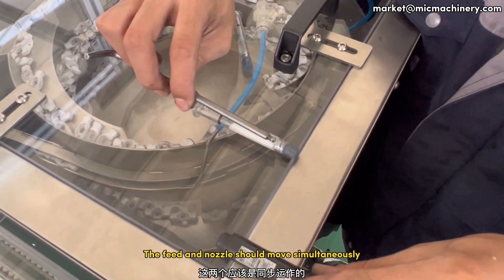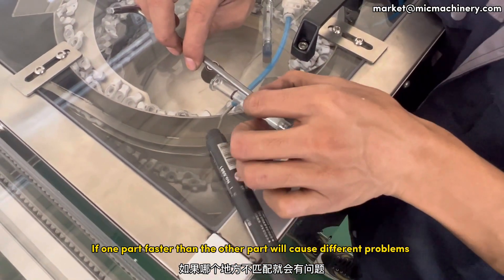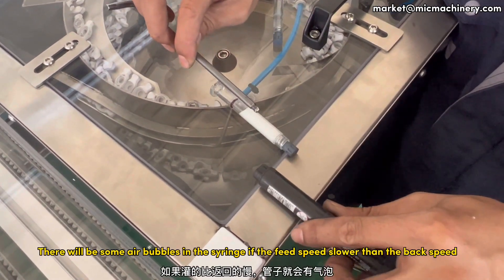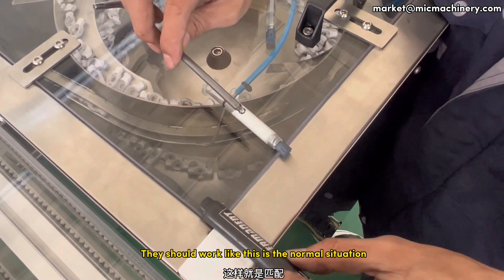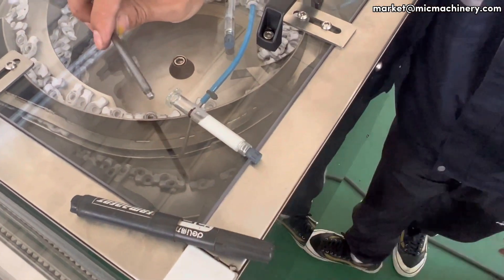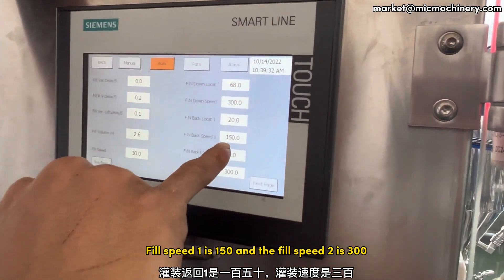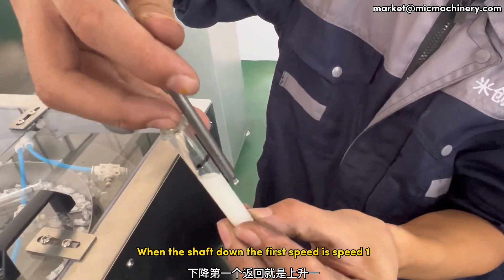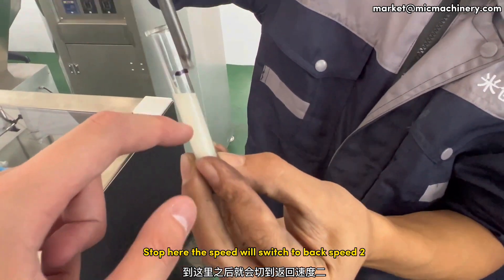Filling Machine Adjustment：The theory of the back speed and fill speed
Filling Machine Guarantee And After-Sale: Get This Economic Filling Machine now, it helps your production right the way, the machine is guaranteed for 18 months, and we assure you the machine is qualified for production. Micmachinery Tube Filling Machine helps your production right the fillingmachine
If you are more than interested in the machine you can visit us
Small Bottle Filling Machine Get Quote Contacts: (Lewis_liu)